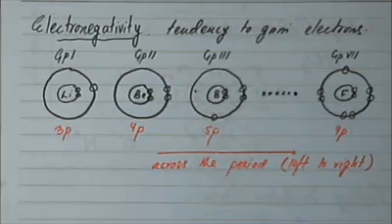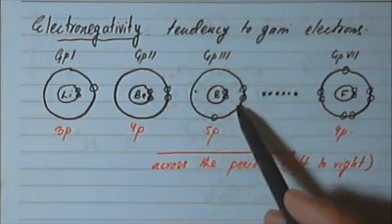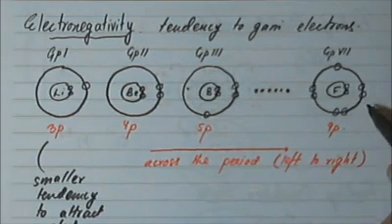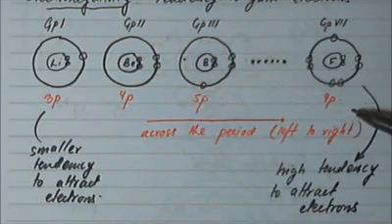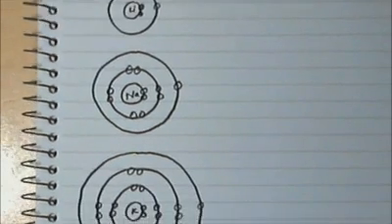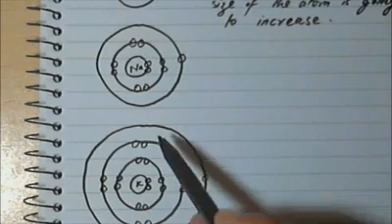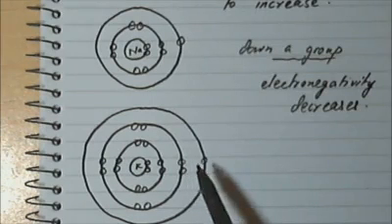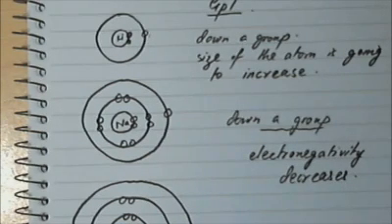Introduction to Redox Reactions : Part 2 : Role of Electronegativities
A brief explanation of electronegativity trends in the periodic table and using electronegativity of elements to figure out oxidation states.